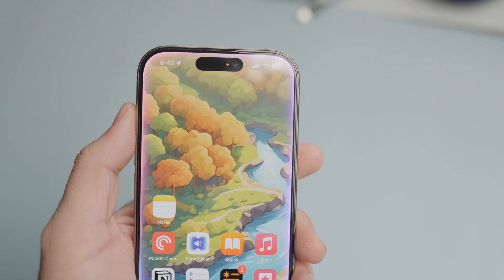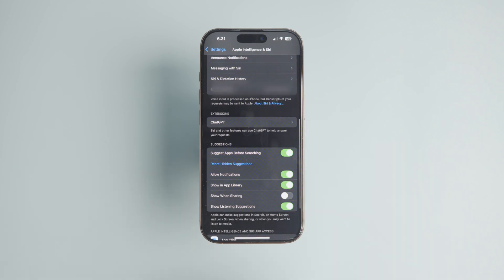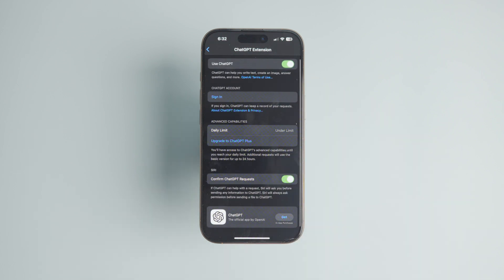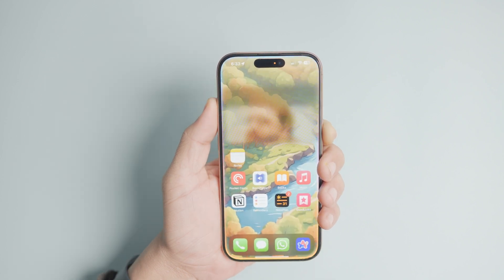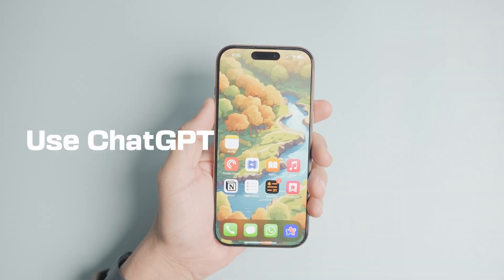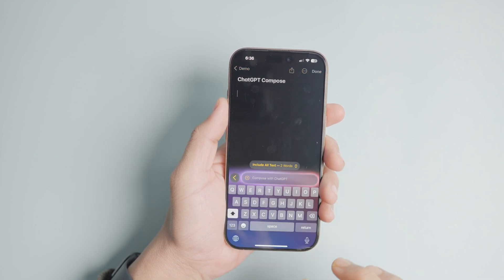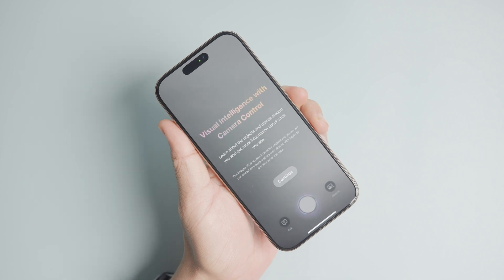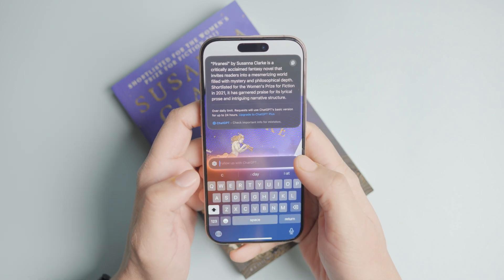Enable ChatGPT with Siri: A Step-by-Step Guide!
Discover how ChatGPT and Apple Intelligence work together to enhance your productivity. Learn how to enable ChatGPT with Siri in our step-by-step Guide!

📖 CHAPTERS 📖

00:00 Introduction
00:18 Set up ChatGPT
01:19  Use ChatGPT with Siri
02:09 Use ChatGPT with Writing Tools
02:54 Use ChatGPT with Visual Intelligence